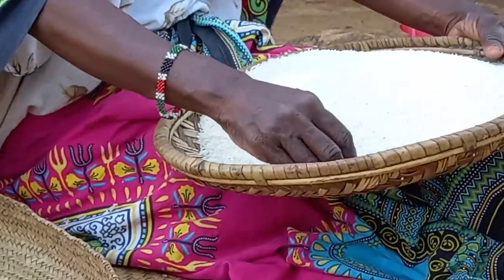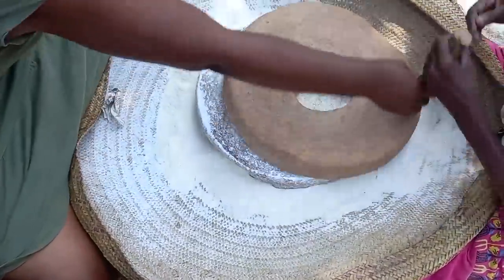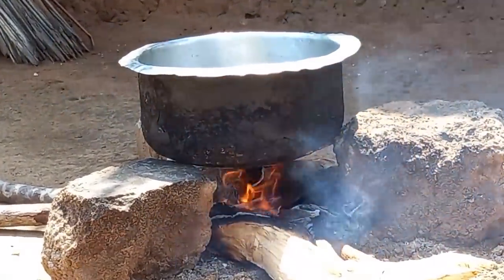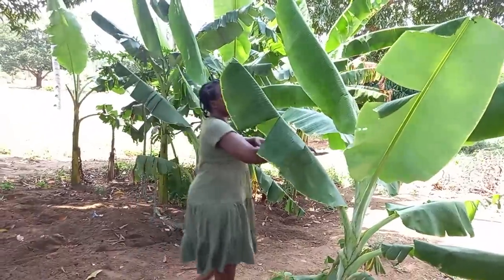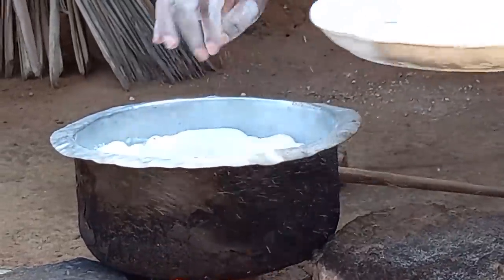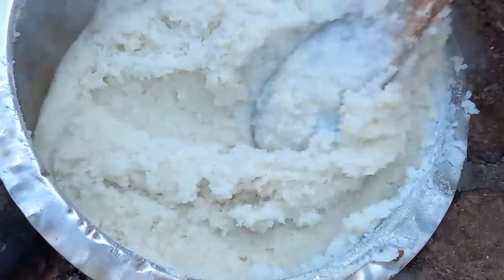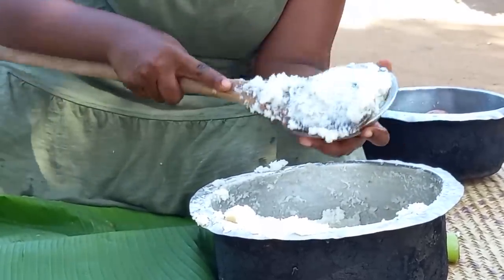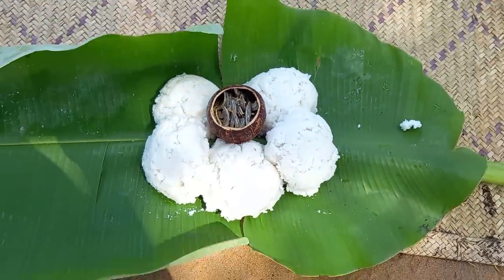African Village Life//Cooking Most Delicious Village Food for Lunch